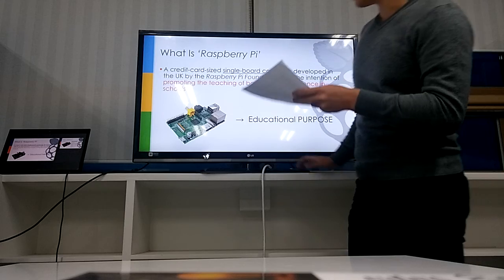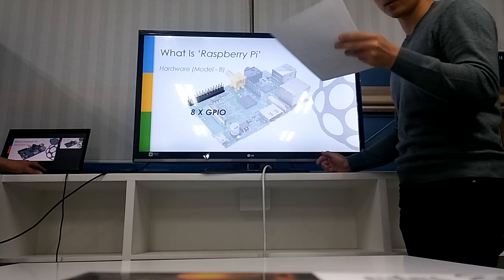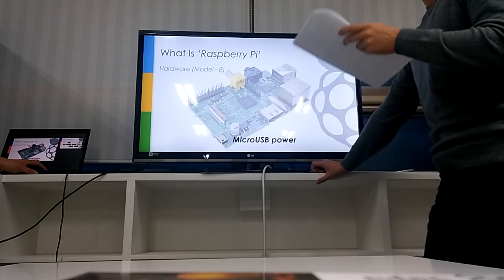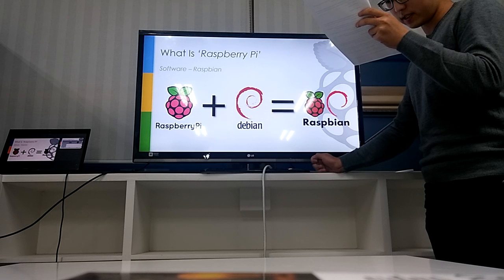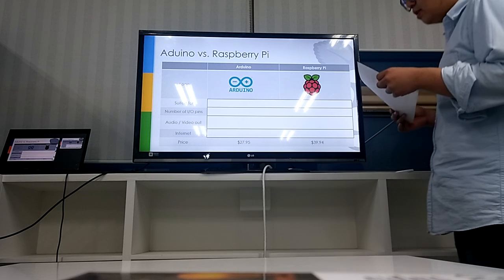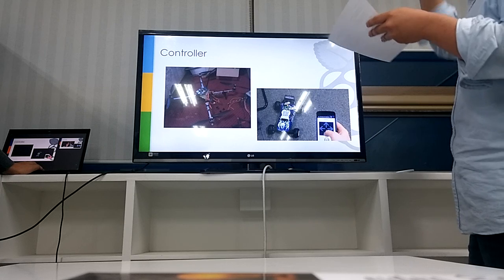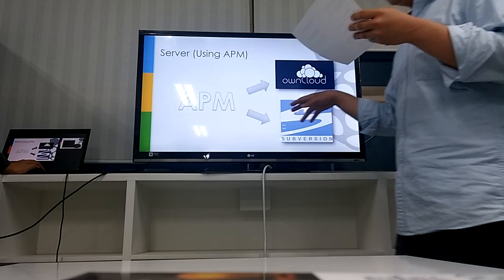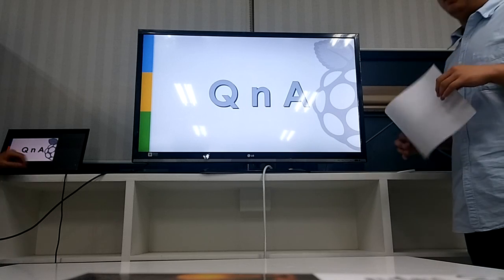컴퓨터공학세미나 - raspberry pi